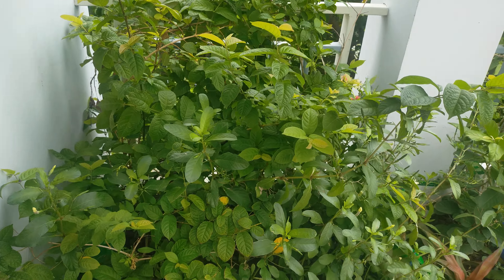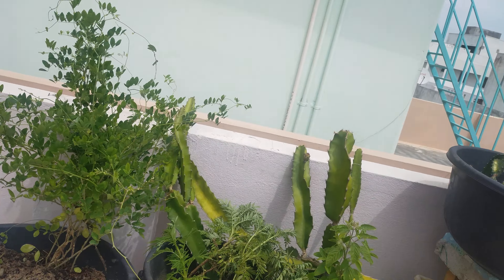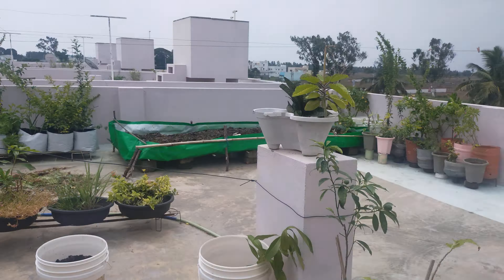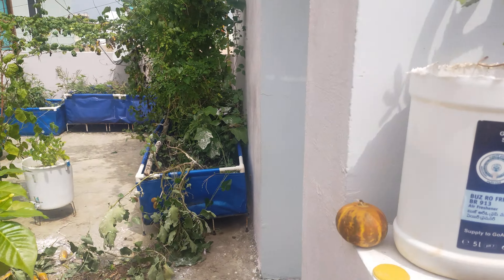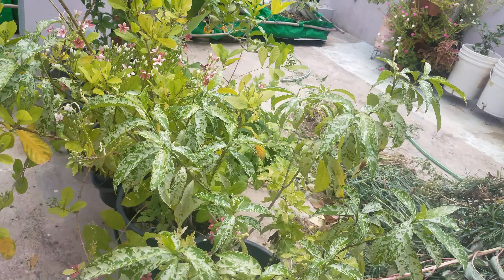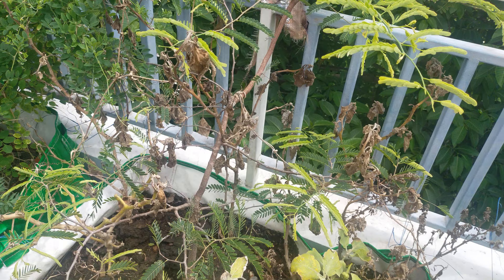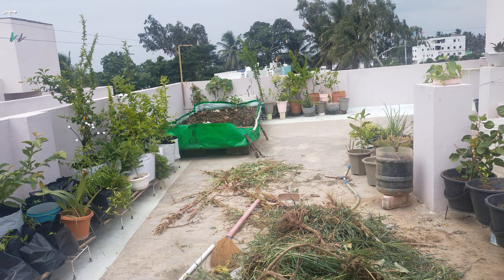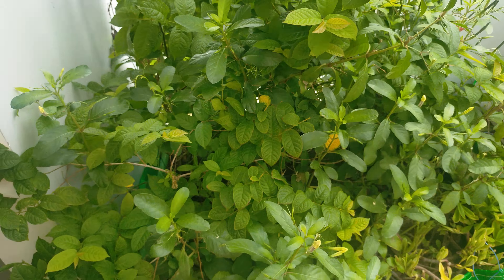నా గార్డెన్ మొత్తం ఎలా అయిందో చూడండి?terrace